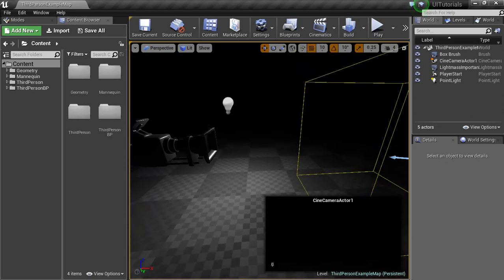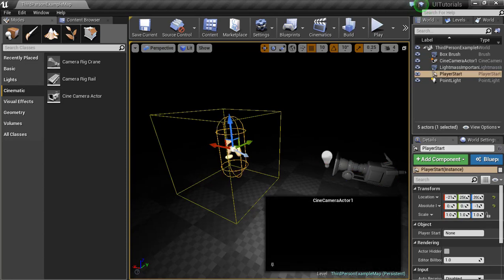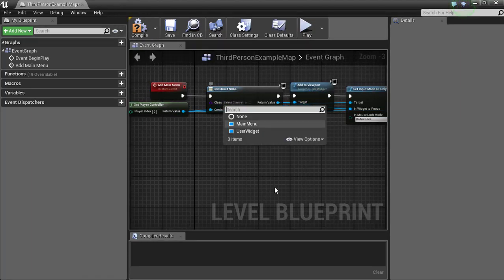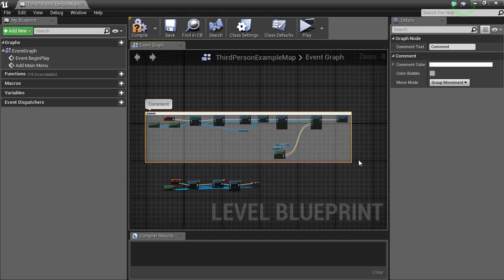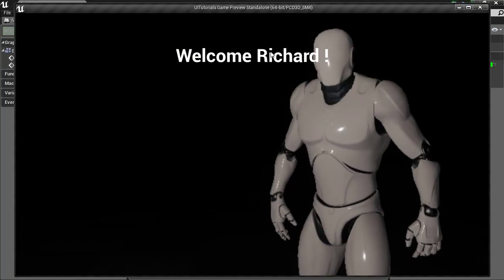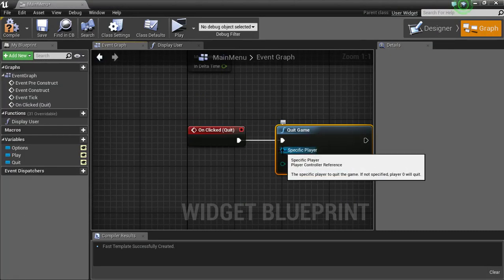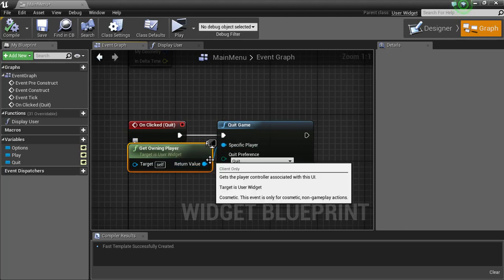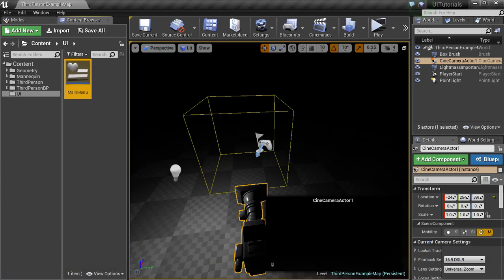UE4 Tutorial - Live Main Menu -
In this video I will show you how to create a Live backdrop Main Menu. This menu setup is most common in games and pretty straight forward.
I will teach you:
-   How to set up  an external camera to view player character
-   The concept of Live View and back drops
-   Basic UI functionality